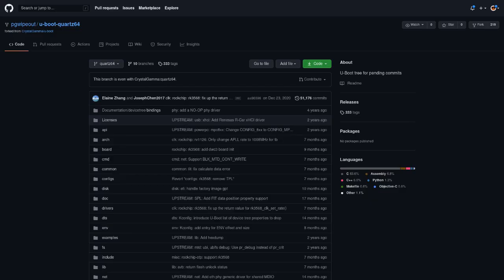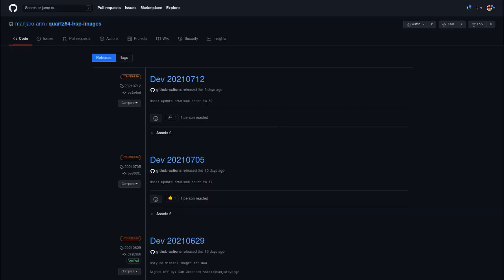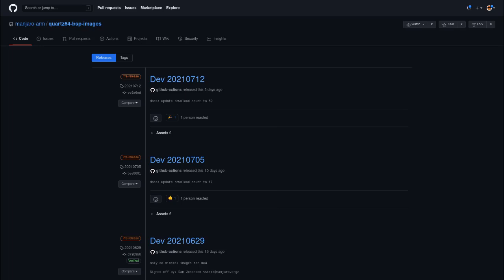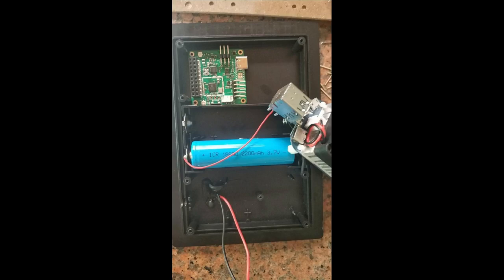July Update: Community Developers Portal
Video by @PizzaLovingNerd

This month we're covering the PINE64 DevZone, progress made on the PinePhone keyboard and back cases, software development progress on all devices and introducing the PineDio Stack LoRa development platform.

This is the video version of the Pine64 July community update blog post. This video should give you the synopsis of the community update, for details check out the original post.

0:00 Intro
0:31 Dev Zone
2:00 PineTime
3:39 PinePhone Hardware
5:05 PinePhone Software
6:26 Quartz64
8:05 PineDio